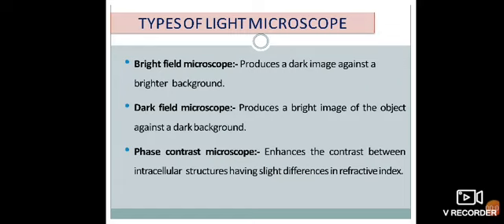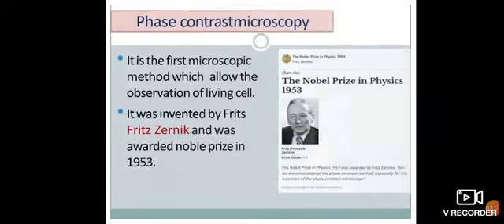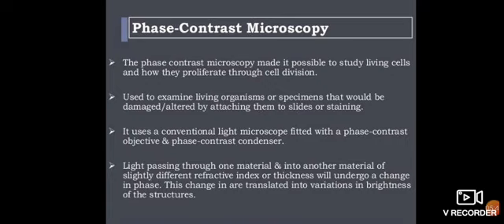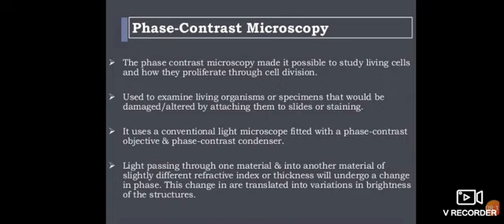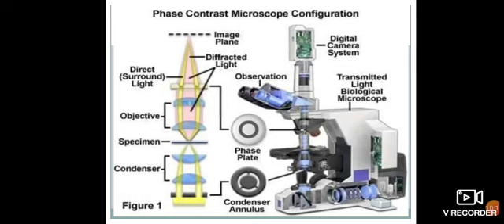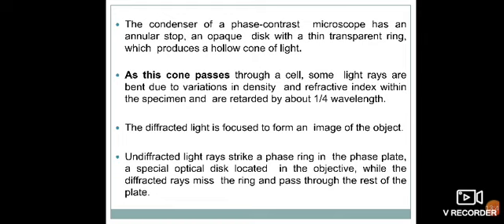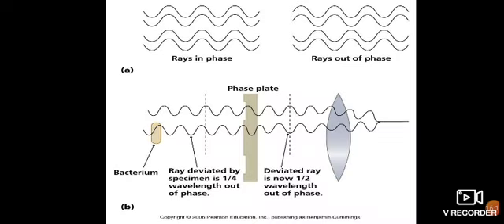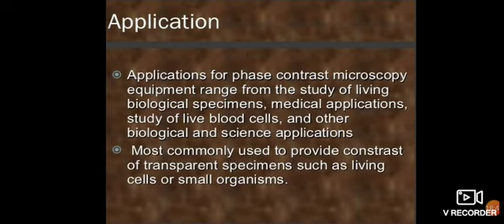Phase contrast Microscope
Types of microscope with Phase contrast Microscope